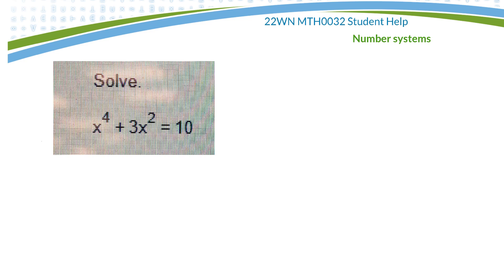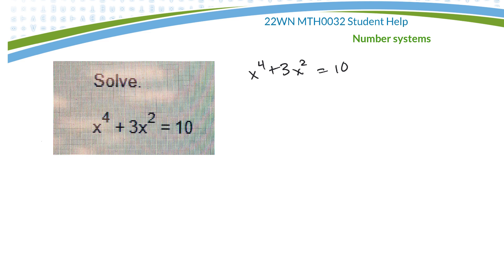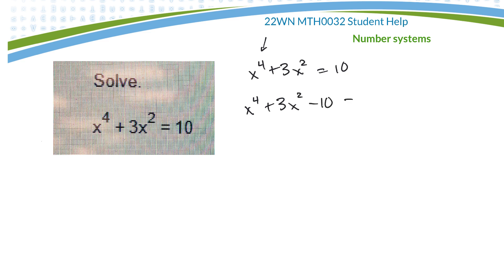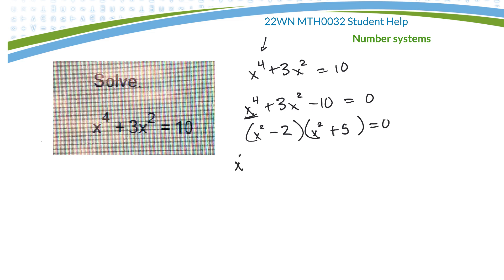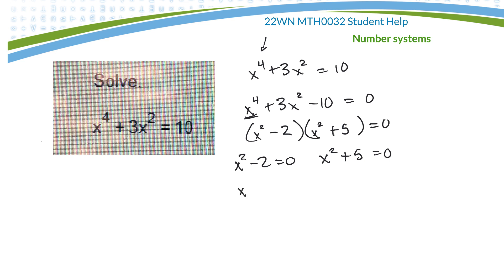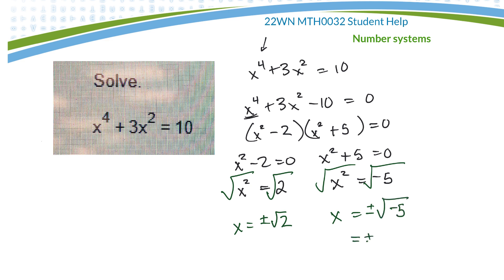22WN Student Help - solve quadratic in form.mp4